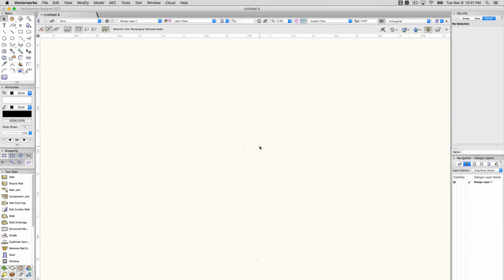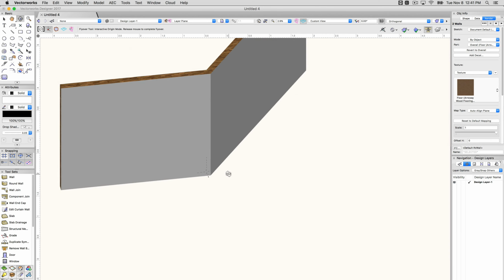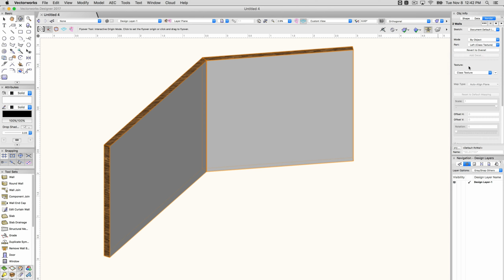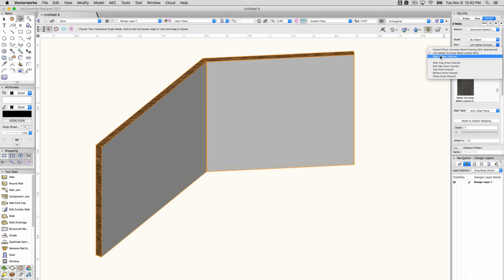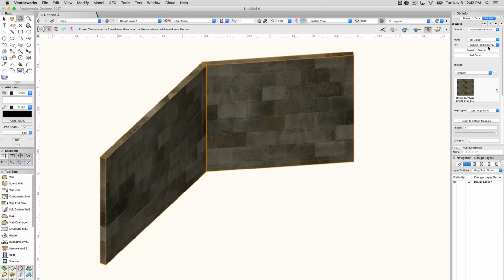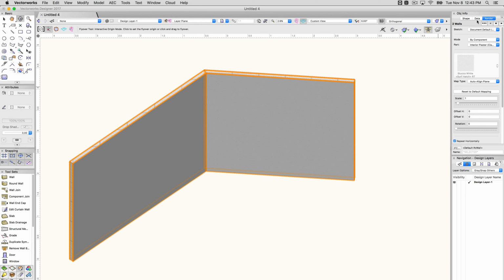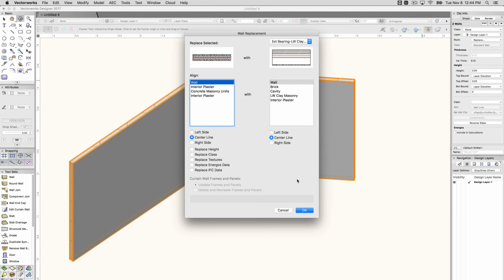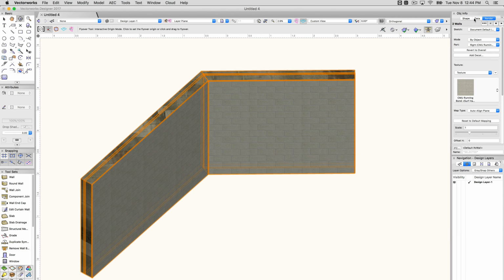Wall Texturing Tips